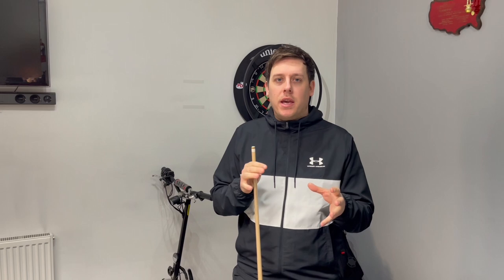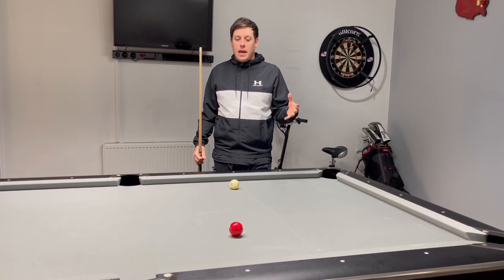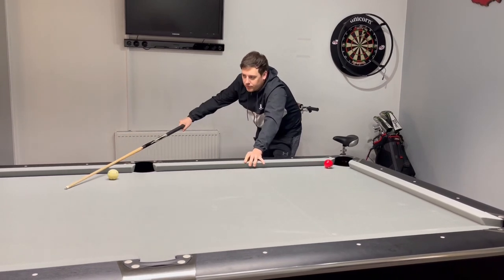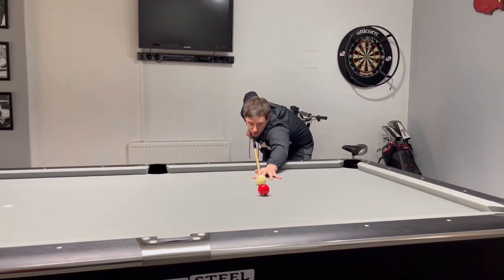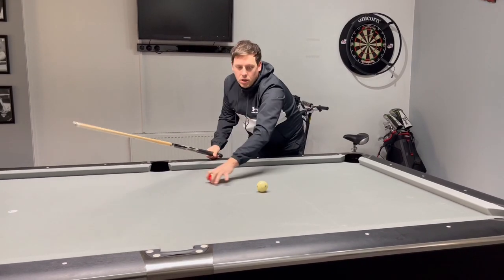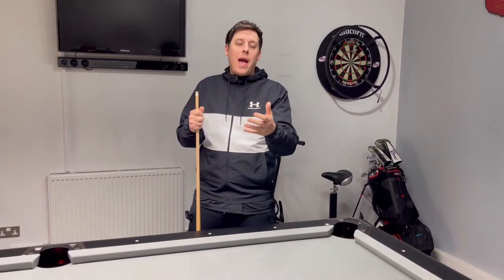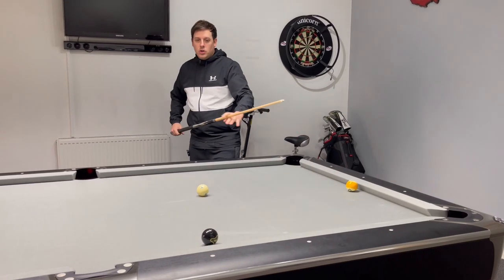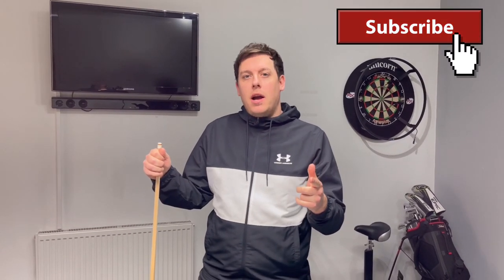UNDERSTANDING BANK SHOTS / IMPROVE YOUR GAME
In This Episode Box Office Helps You Understand The Art Of Banking The Ball Better ! This Is Early Stages Of Banking Hope You Enjoy !

Any Questions Please Stick Them In The Comments Section.